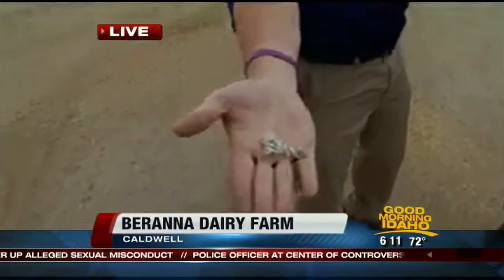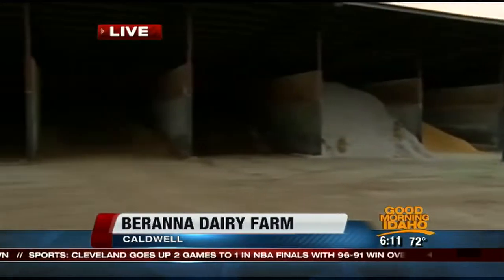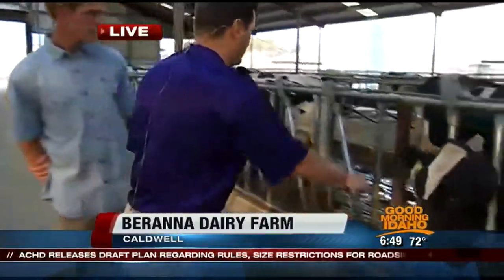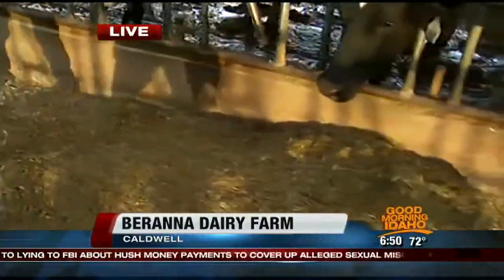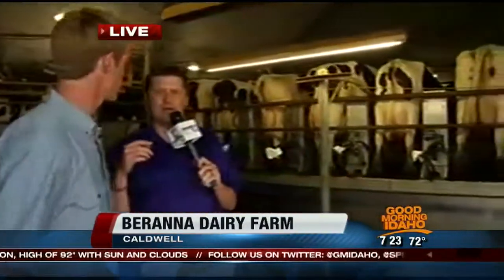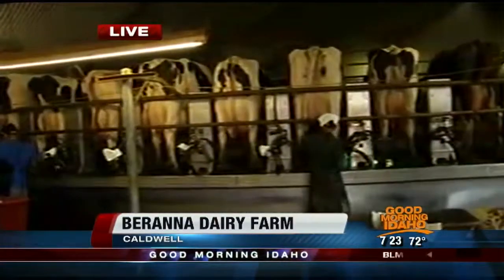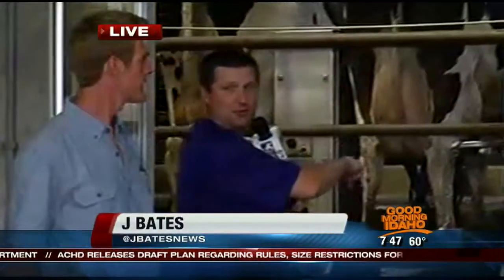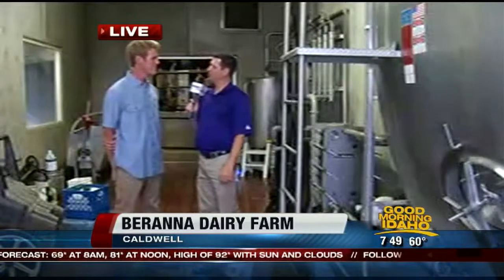GMI celebrates National Dairy Month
Beranna Dairy shows around J Bates for On the Job and National Dairy Month